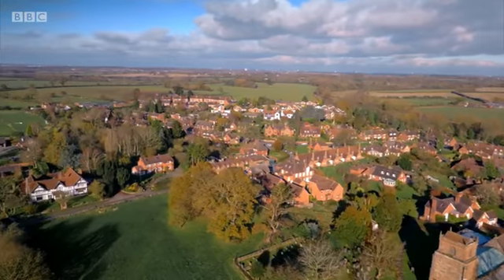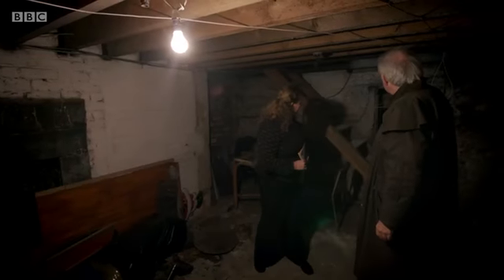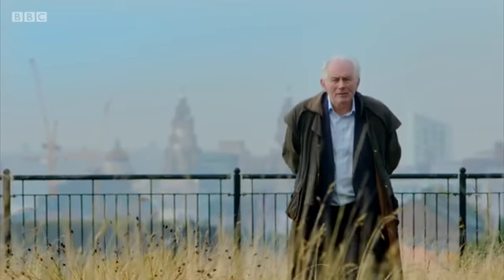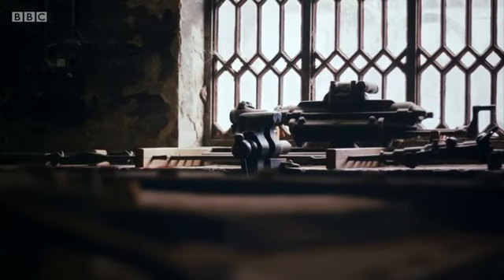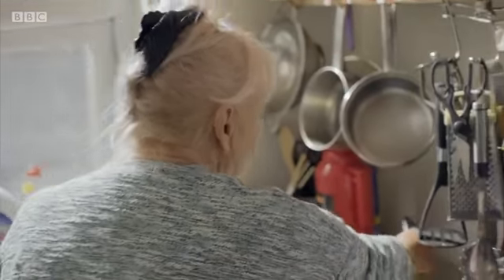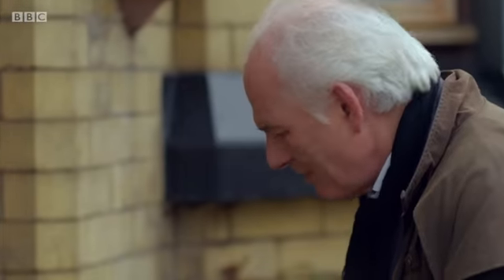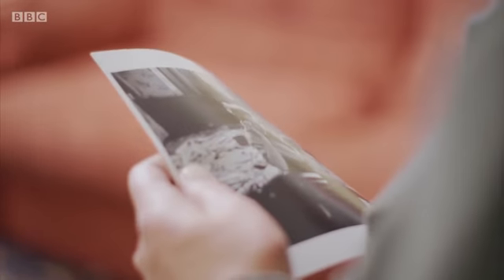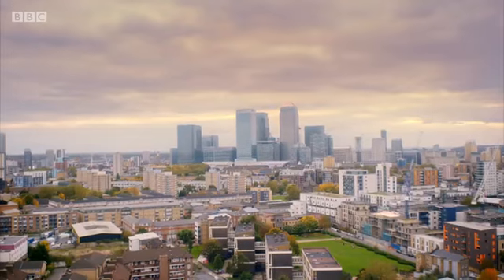Dan Cruickshank: At Home with the British -2. The Terrace BBC Documentary 2016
Dan Cruickshank explores our love affair with the terrace - the home that more Britons live in than any other. We love it because it has proved brilliantly adaptable, encompassing the Victorian parlour and modern open-plan living with equal ease.
Dan is in Toxteth, Liverpool 8. Famous for the riots that ripped it apart in the 1980s, Toxteth has a far richer and more varied history than that one tragic episode. Liverpool was the ultimate Victorian boom town, turned by trade and industry from provincial powerhouse into the second city of empire. 100,000 terraced houses were built to accommodate its vast workforce, with huge numbers in Toxteth. From a high of Victorian industry and immigration to a low of postwar decline, Toxteth's terraces have seen it all - even the 2015 Turner Prize, awarded for their remarkable 21st-century regeneration.